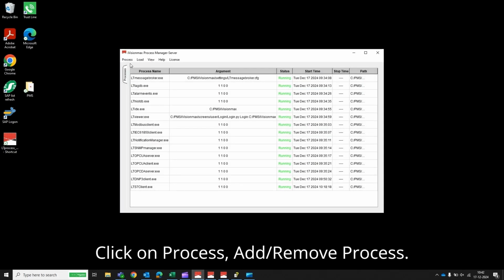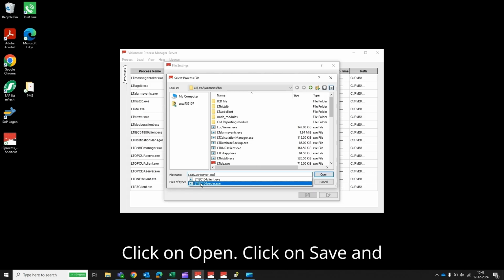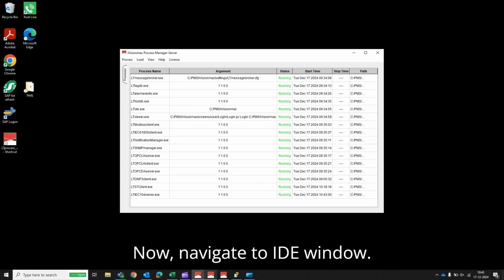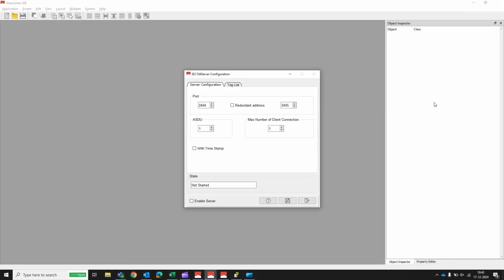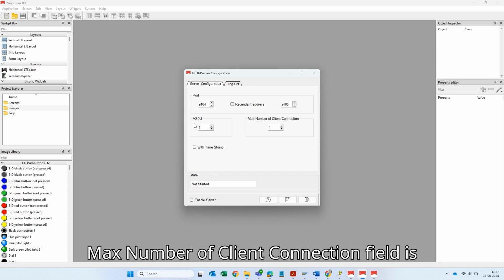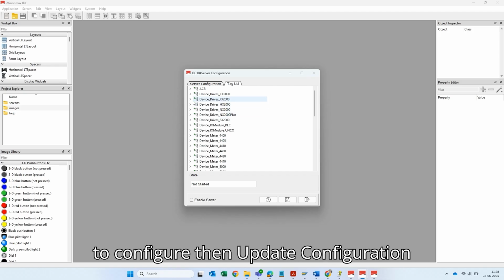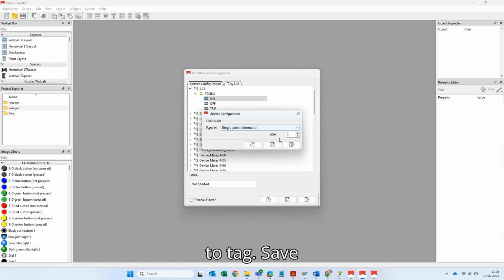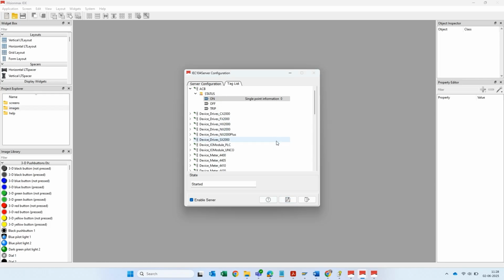IEC 104 Server Driver in Smartcomm PMS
In this video, we’ll guide you through the IEC 104 Server Driver in SmartComm PMS SCADA software. Learn how to configure and use the driver to communicate with remote devices for secure and efficient data exchange in your SCADA system.

🔹 What you’ll learn in this video:

Introduction to IEC 104 protocol in SCADA systems

Configuring the IEC 104 Server Driver in SmartComm PMS

Connecting and exchanging data with remote devices

Best practices for reliable communication and SCADA integration